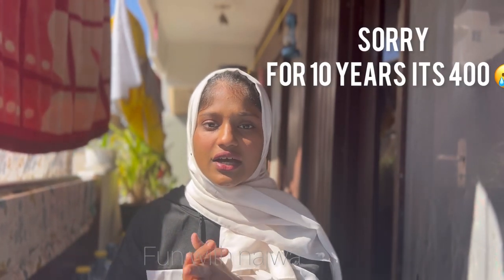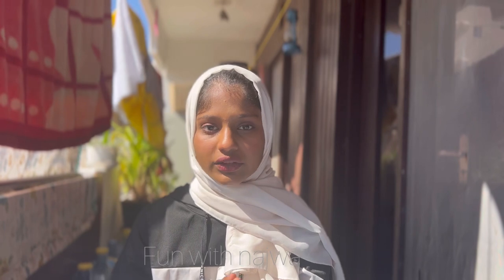How I got driving license @ 17 yr in Saudi Arabia | Detailed procedure | license for women in Jeddah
Hi guys in this video I'm explaining all about getting license from Saudi Arabia